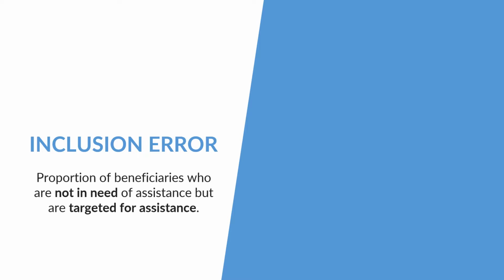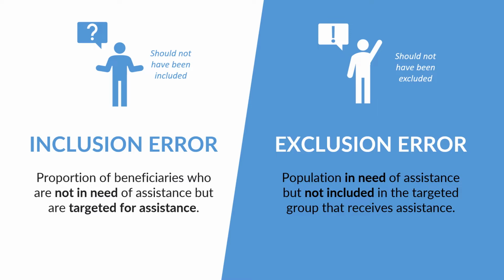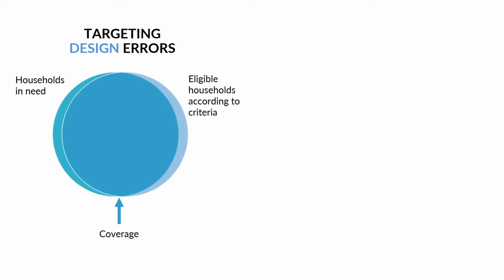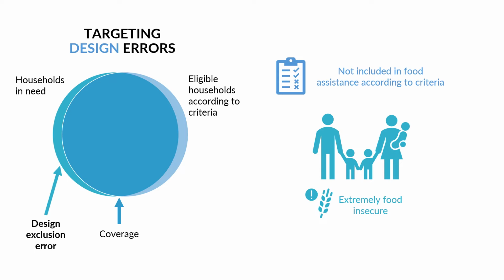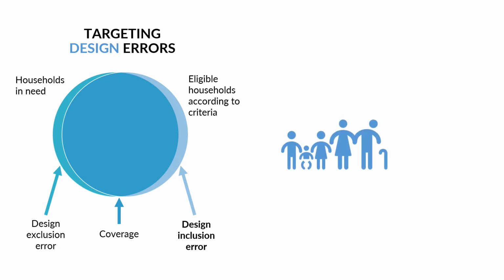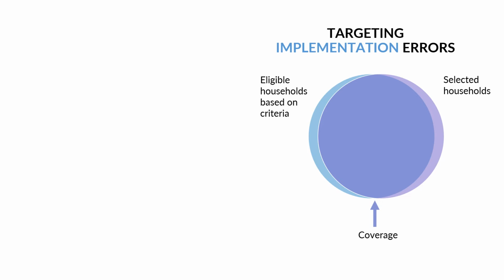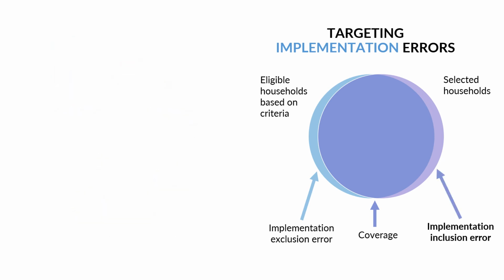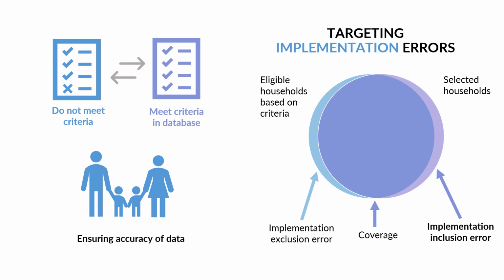Targeting Errors in Humanitarian Assistance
What do we mean by targeting errors? In this video, we break down the different types of targeting errors in the delivery of humanitarian assistance, with examples for each type of error.